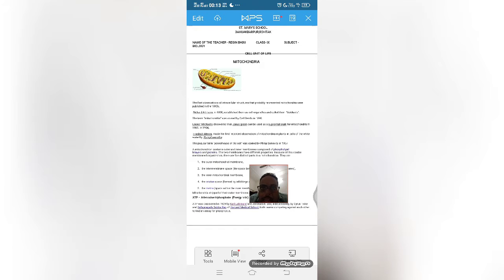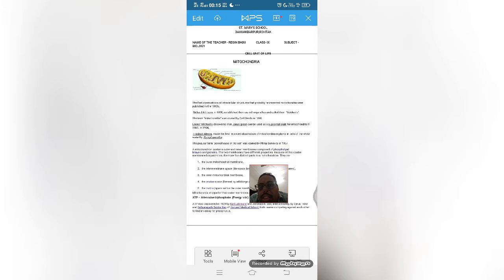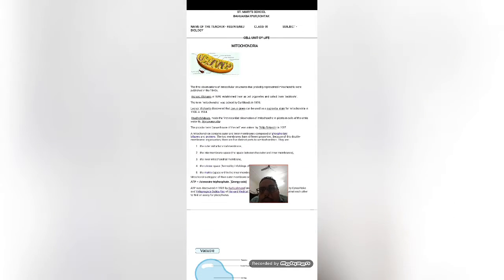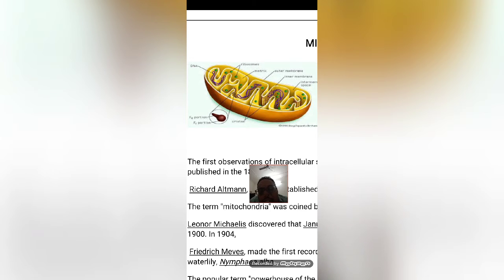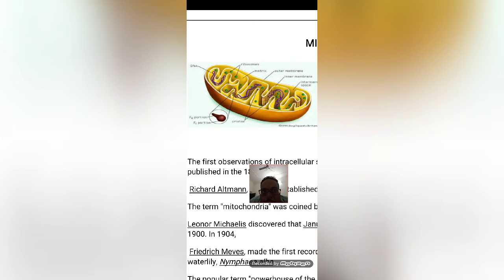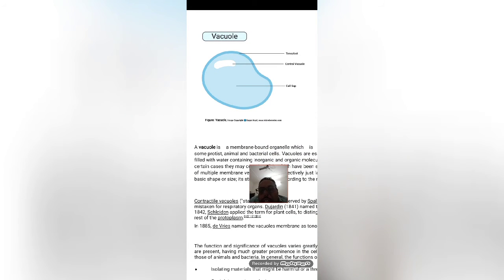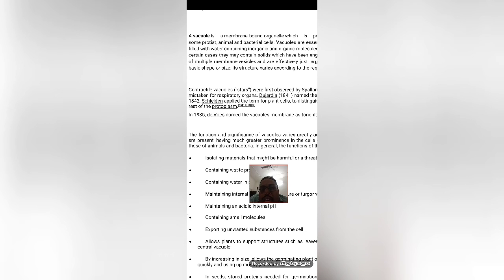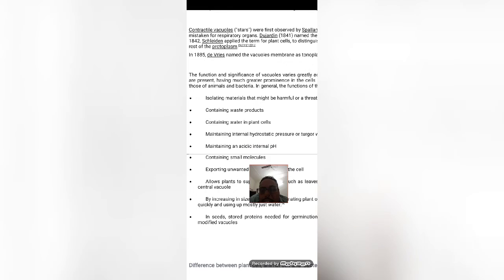Class IX - mitochondria and vacoule